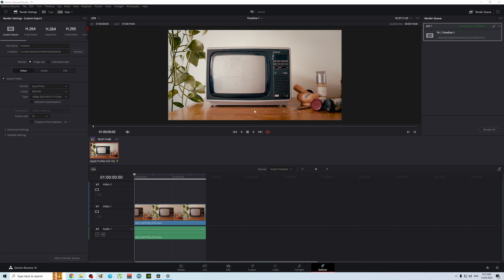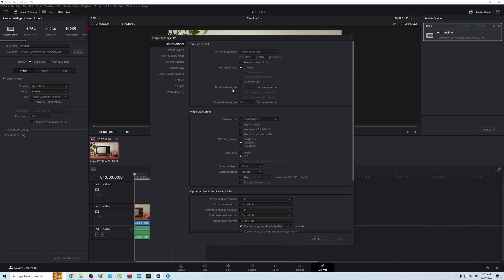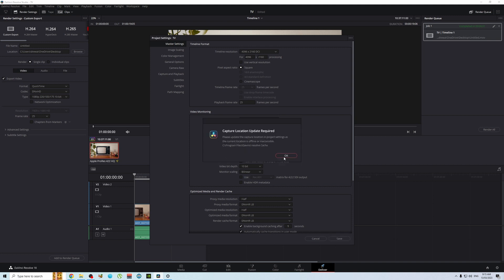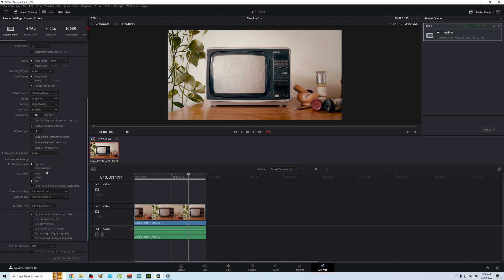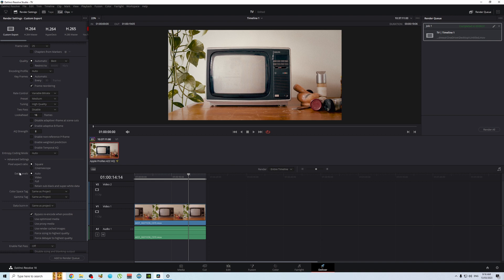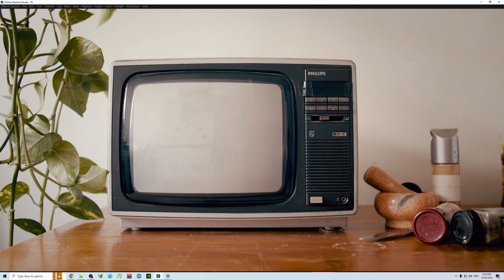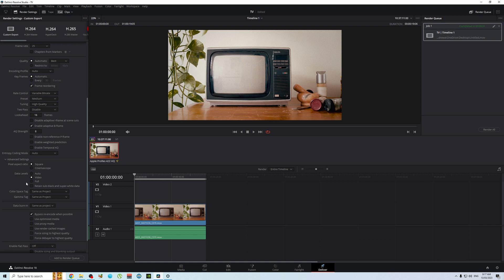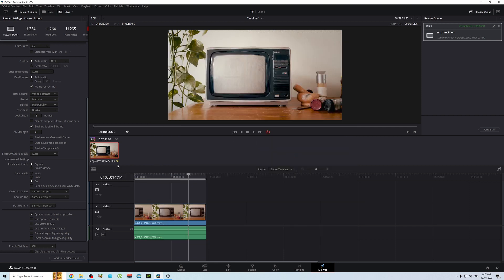How to fix dark export videos in Davinci Resolve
If you ever exported a video from Davinci Resolve and found that your video is a lot darker than your resolve colour page.

In this video, i'll show you how to quickly fix that problems in a few simple steps.